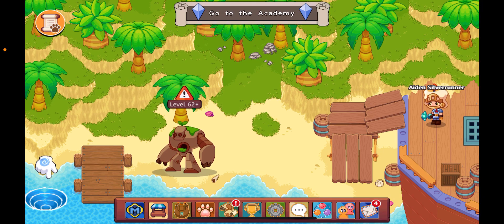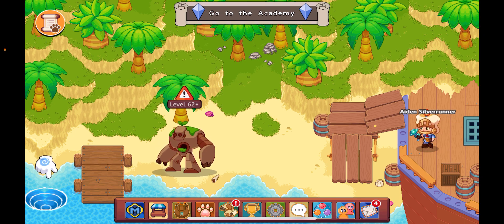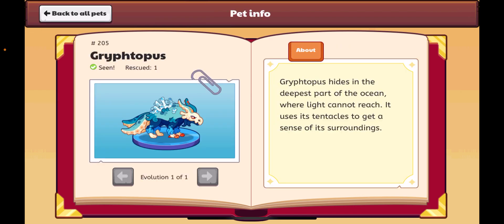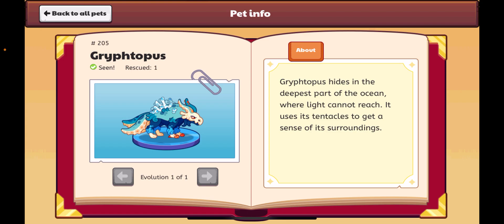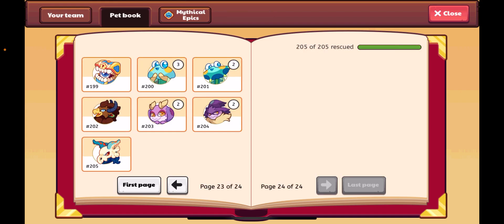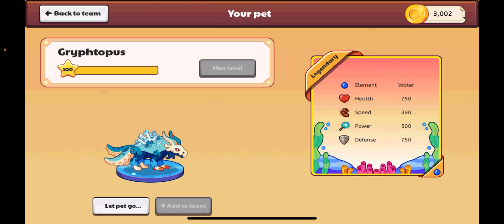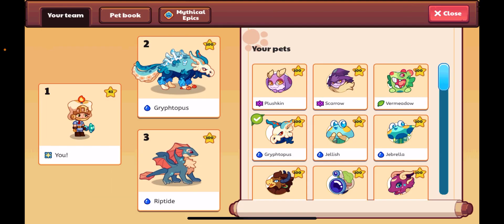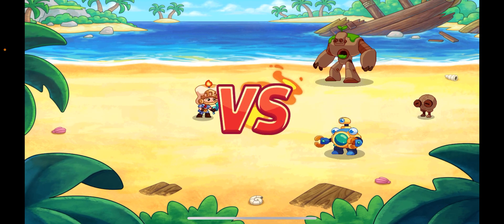Prodigy Math Game| *INSANE* NEW October mythical epic!!!!!!! (Gryphtopus!!!!!)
Shoutout to PMGP for help with the thumbnail!